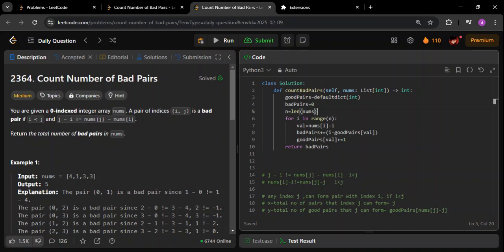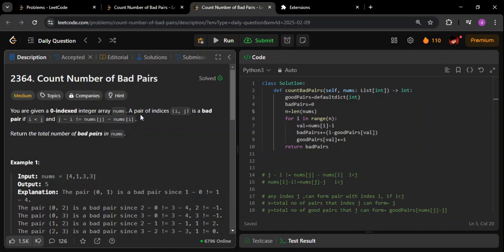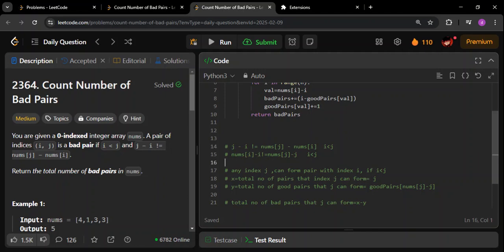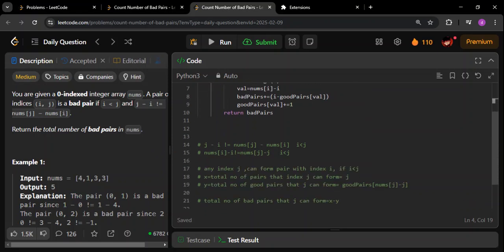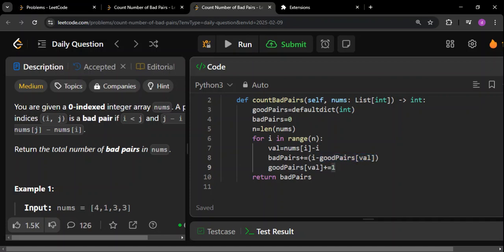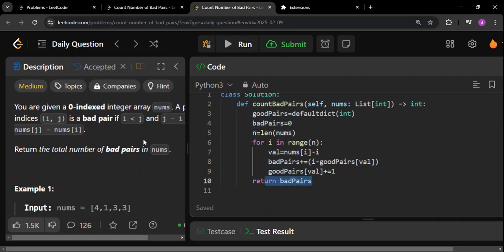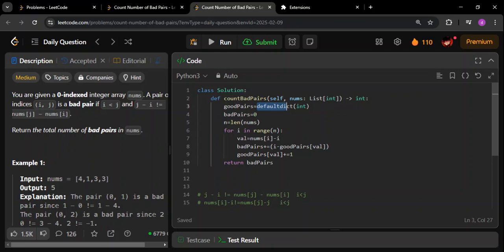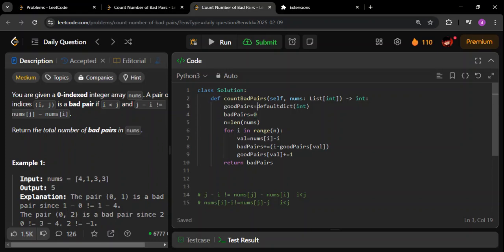Daily Leetcode Challenge | FEB 09 | Java + Python | Count Number of Bad Pairs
leetcode solutions,
letcode python,
leetcode python,
leetcode java,
Gate smashers
Placement guide
Placement guide
Projects development
Associate engineer
microsoft internship,
microsoft,software engineer